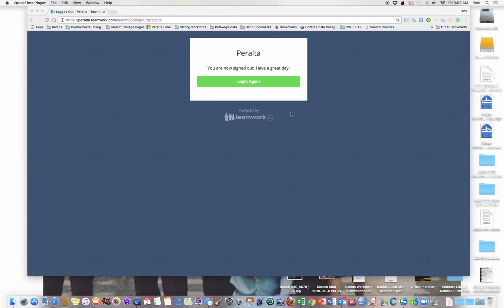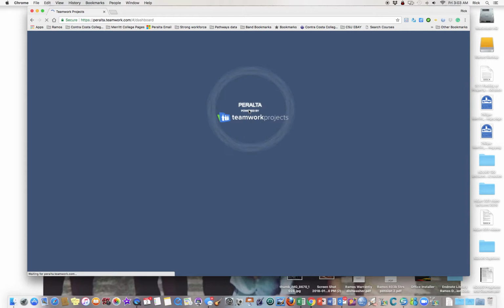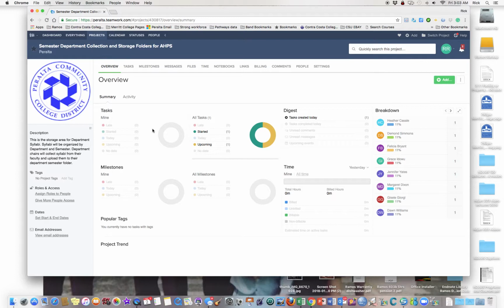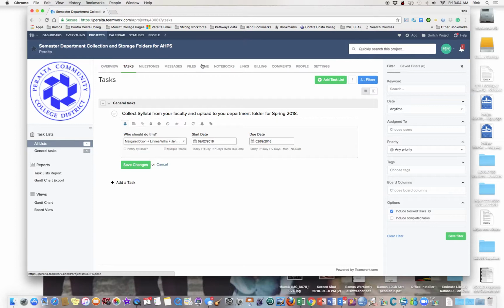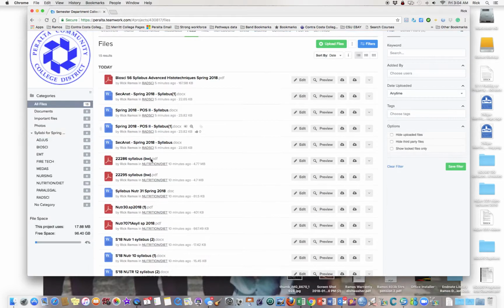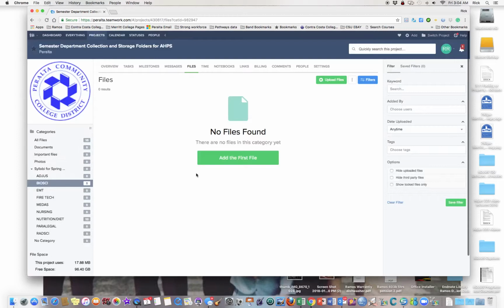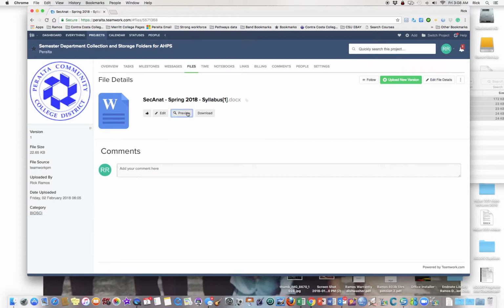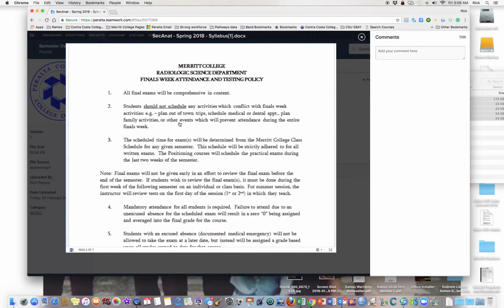Syllabi Collection on Team Works SP 18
This video will introduce AHPS Dept chairs to Teamworks and give them their first assignment.